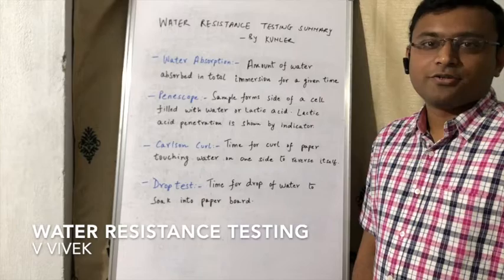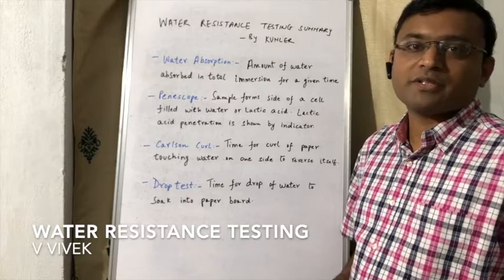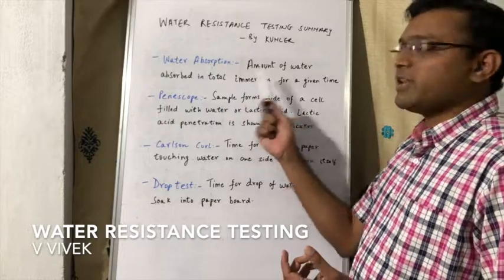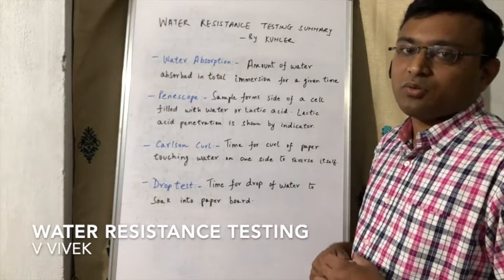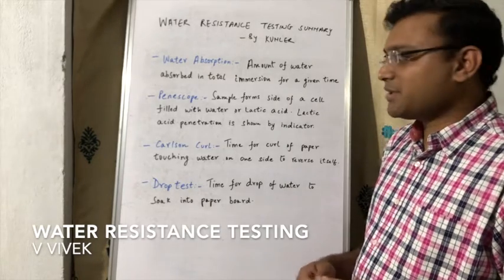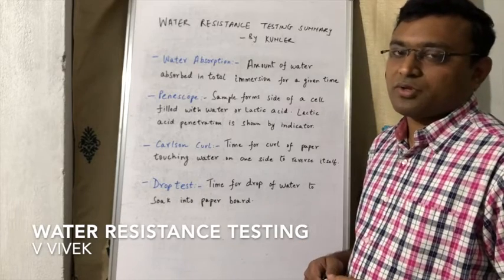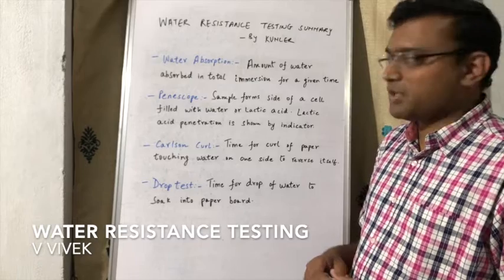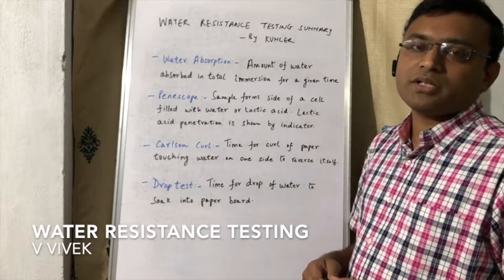Water resistance testing Part 2 English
This video discusses few methods available for water resistance testing in the pulp and paper industry.

Though now Cobb is highly used, but viewers attention is also brought to some of the other methods.